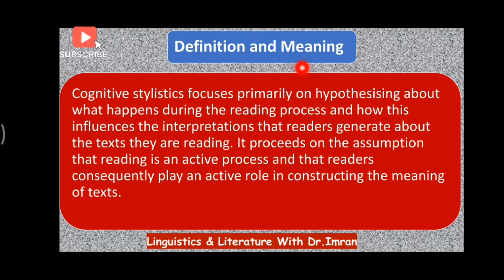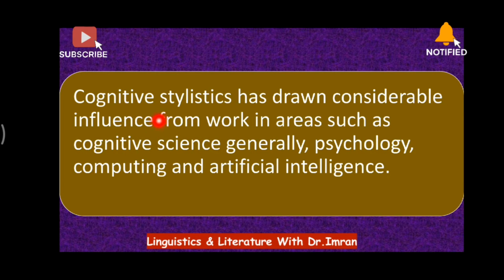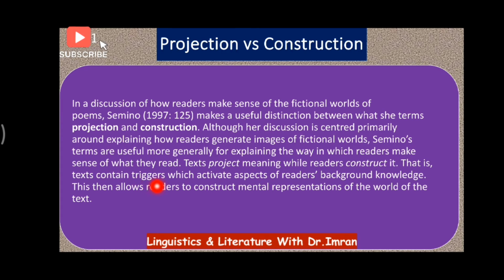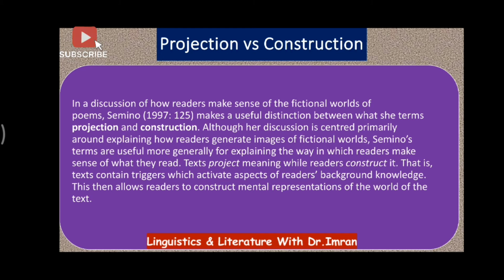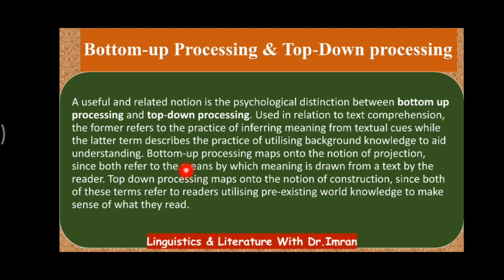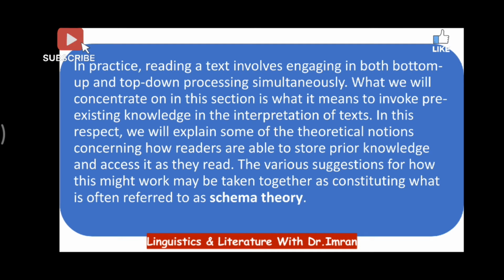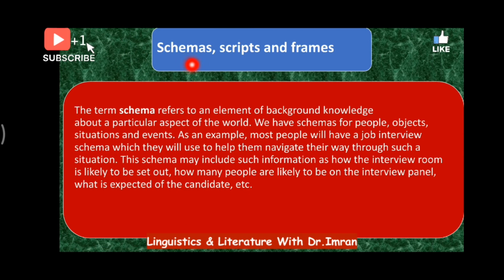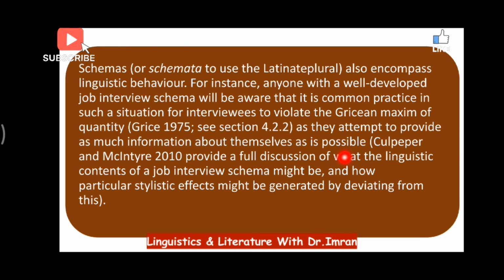Cognitive Stylistics | Schema|Schemata| Branches of Stylistics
Cognitive stylistics focuses primarily on hypothesising about what happens during the reading process and how this influences the interpretations that readers generate about the texts they are reading. It proceeds on the assumption that reading is an active process and that readers consequently play an active role in constructing the meaning
of texts.

Step into the captivating realm of cognitive stylistics and schema theory as we unravel the intricate interplay between language, cognition, and stylistic choices in this insightful video. Exploring the dynamic relationship between cognitive processes, linguistic structures, and the creation of meaning, we delve into the intriguing concepts of cognitive stylistics and schema theory. From the cognitive mechanisms underlying our comprehension of rhetorical devices to the ways in which schema theory influences our understanding of narratives, this video offers a compelling exploration of the cognitive foundations that shape our engagement with language and literature. Whether you're a language enthusiast, a literature student, or simply intrigued by the enthralling connections between cognition and stylistic expressions, this video promises to enrich your perspective on the fascinating interplay between language, thought, and meaning. Join us as we delve into the captivating world of cognitive stylistics and schema theory, uncovering the profound ways in which our cognitive processes shape the interpretation and production of literary and linguistic expressions. Prepare to embark on a captivating journey into the cognitive dynamics of language and stylistic choices!